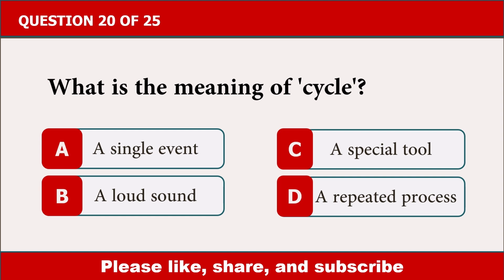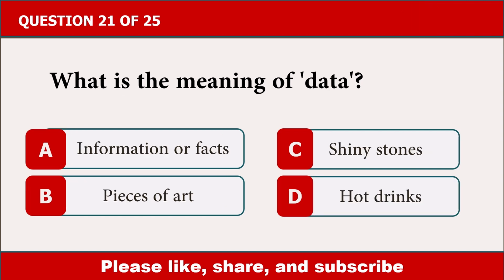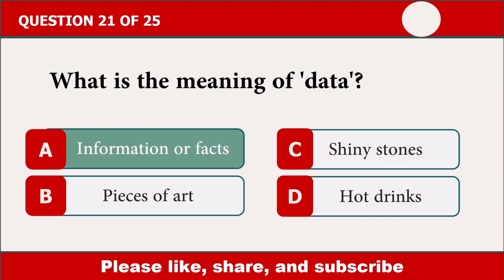IELTS Vocabulary Test | Part 4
📚 IELTS Vocabulary Test | MCQs to Boost Your Band Score!
Ready to test your vocabulary for the IELTS exam? 💡
This interactive quiz includes 25 multiple-choice questions designed to challenge and improve your understanding of high-frequency IELTS words. Whether you're aiming for Band 6 or Band 8+, this test will help sharpen your vocabulary and prepare you for real exam questions.

📝 What’s inside:
✅ Academic and general vocabulary
✅ Context-based questions
✅ Common synonyms & tricky distractors
✅ Instant answer reveal and explanations

🎯 Ideal for:
• IELTS Academic & General Training
• Intermediate to Advanced English learners
• Self-study and classroom use

Background Audio: The new Opportunity (Lex music)